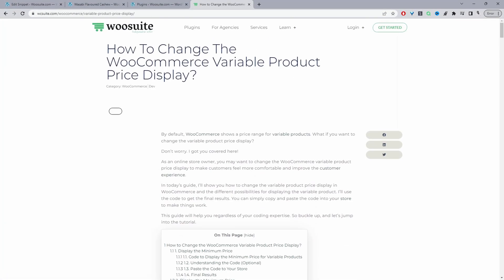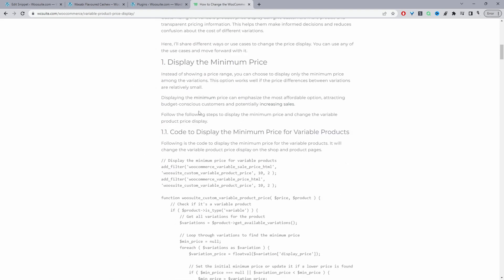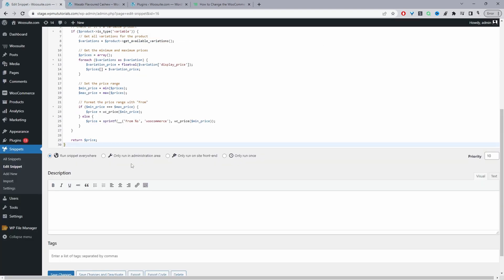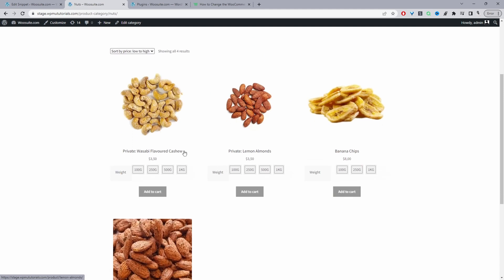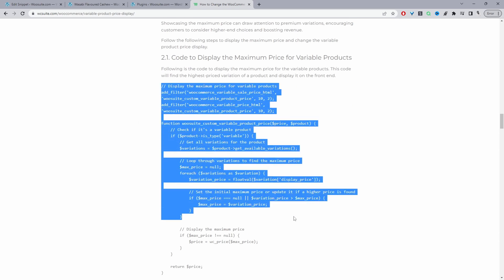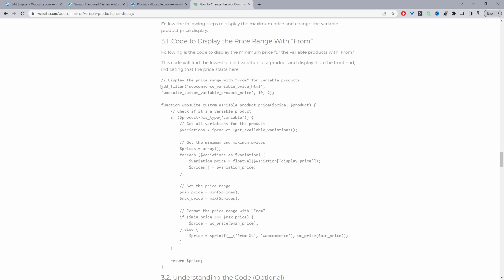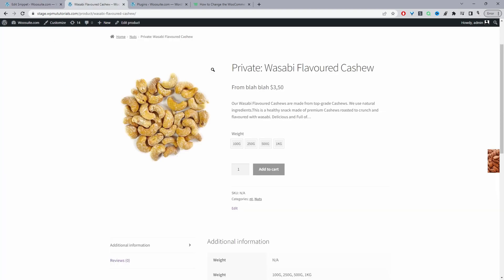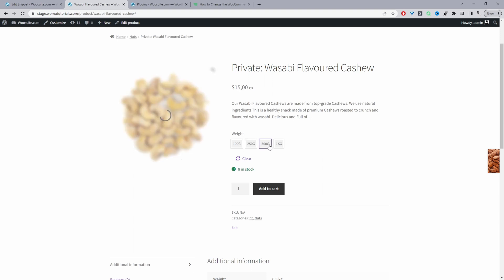How to Change the Variation Price Display in WooCommerce (for Free)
In this video, I'll show you how to change the variation price display in WooCommerce.

00:00 Intro
00:08 Overview
00:25 Method 1: Display the Minimum Price for Variable Products
00:55 Where to add the code
01:58 Method 2: Display the Maximum Price for Variable Products
02:38 Method 3: Display the Price Range With “From”
03:23 Method 4: Display the Price of the Selected Variation
03:54 Outro